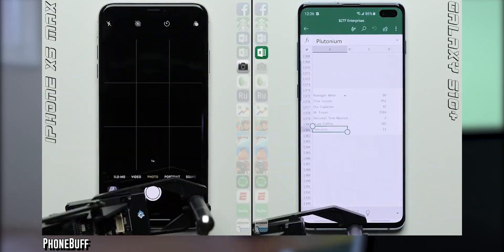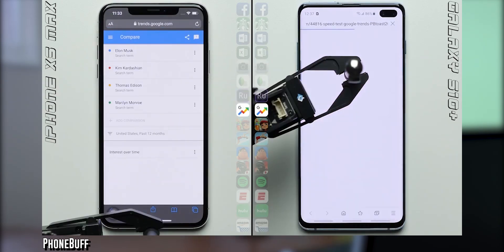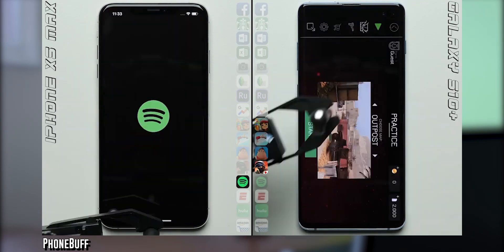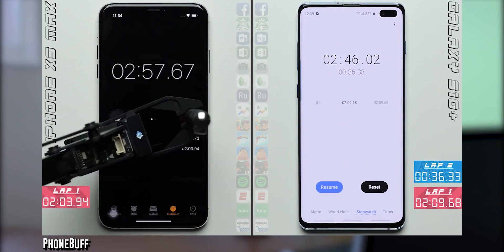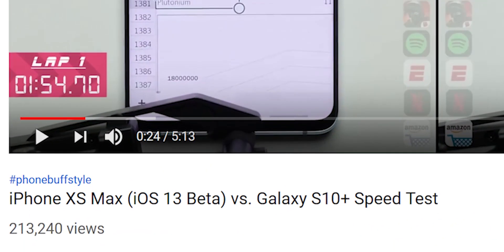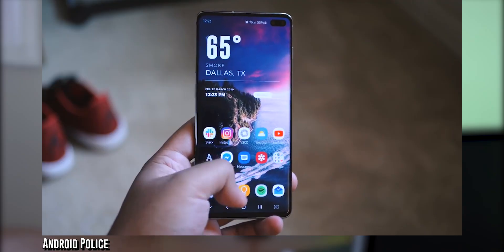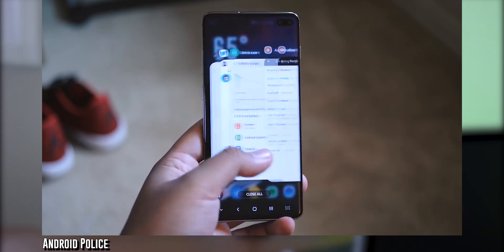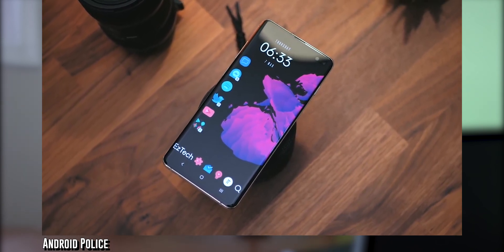Does More RAM = More Speed?! - The Truth You Should Know!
So many people think that more ram means more speed but that is far from the truth. Here's why.